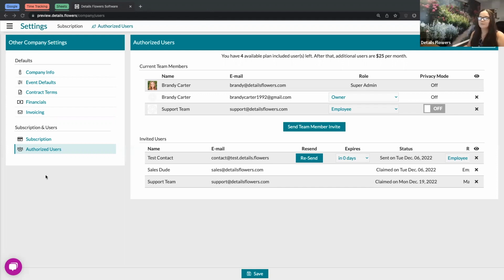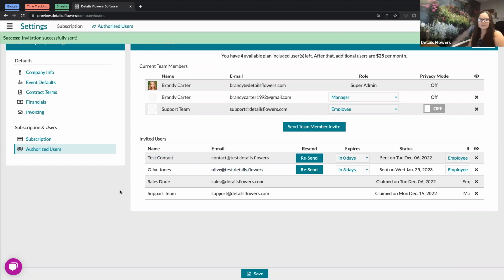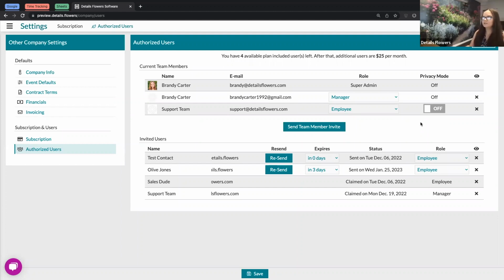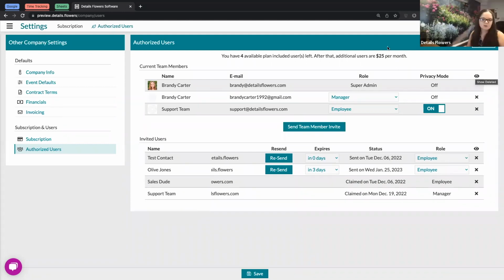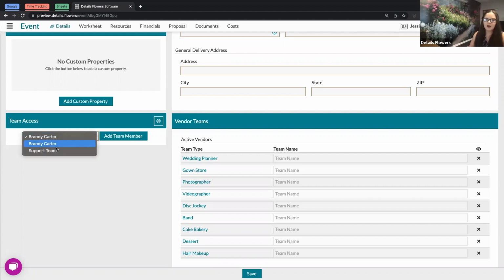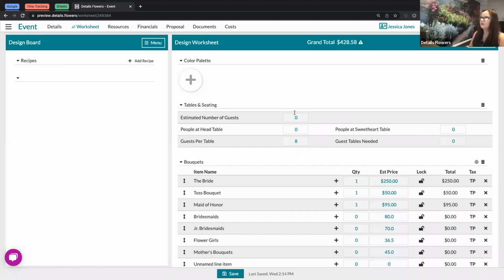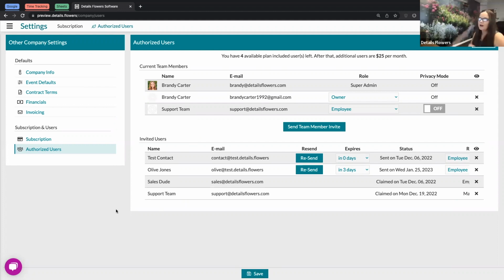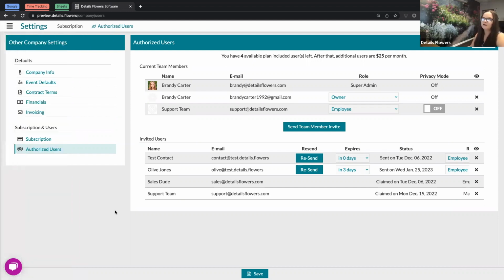January Tips & Tricks: Authorized Users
Whether you are managing your current Authorized users or adding new ones, we have added some great new tools for you to utilize! Join the Support Team and take a deep dive into this section and its new updates.